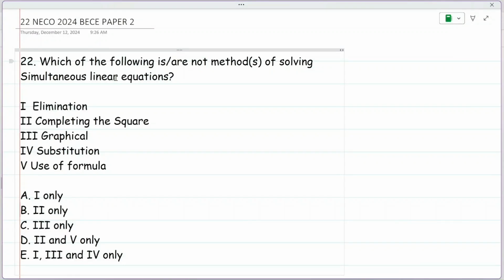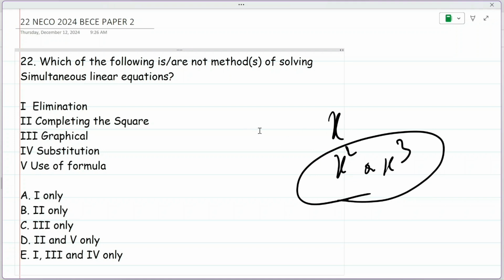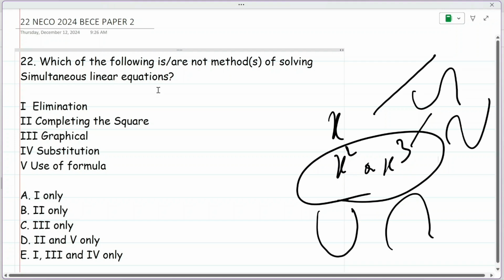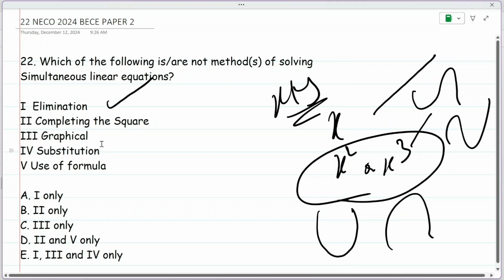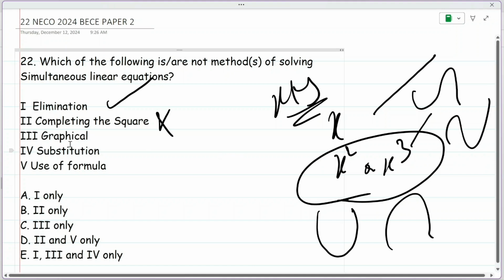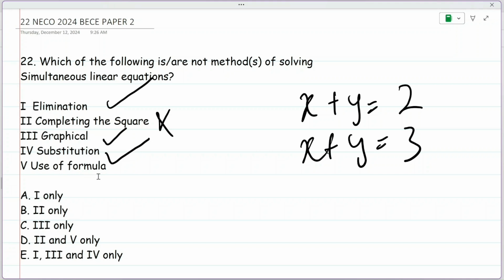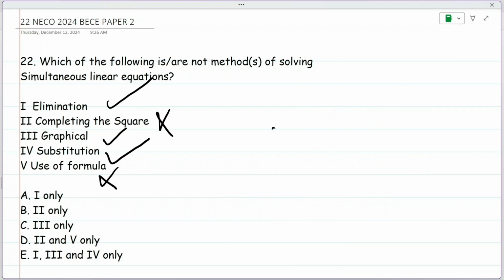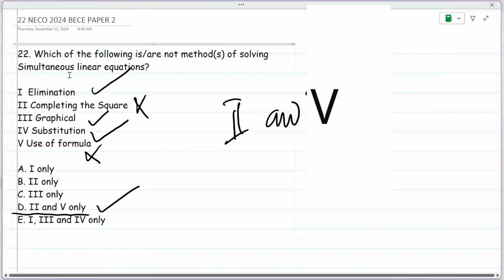22, NECO BECE PAPER 2; SIMULTANEOUS EQUATION: LINEAR EQUATION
22. Which of the following is/are not method(s) of solving Simultaneous linear equations?

I  Elimination
II Completing the Square
III Graphical
IV Substitution
V Use of formula

C. III only
D. II and V only
E. I, III and IV only

enika's, SIMULTANEOUS EQUATION: LINEAR EQUATION